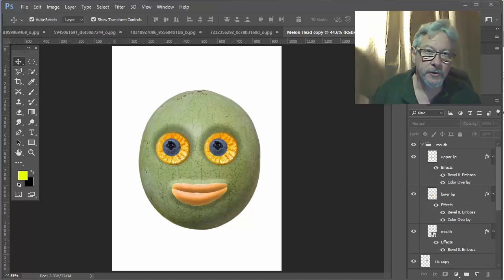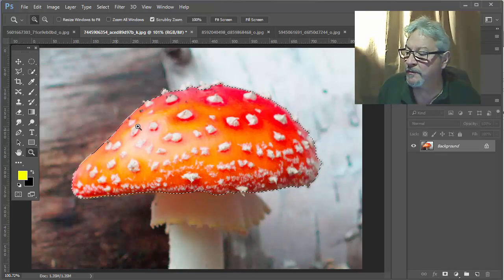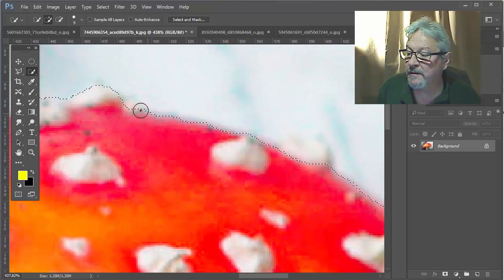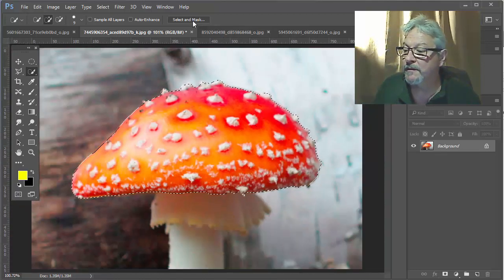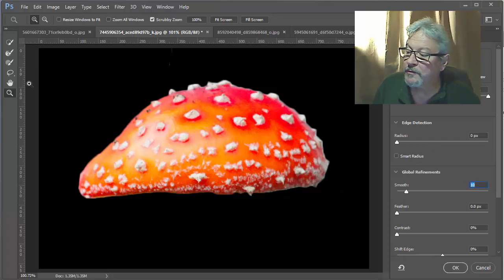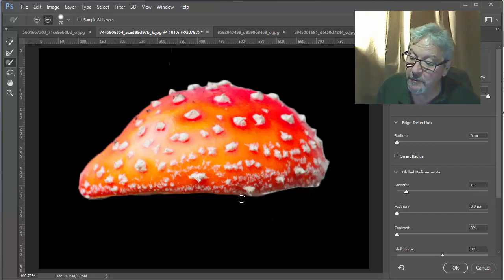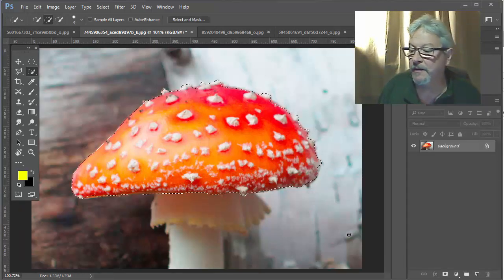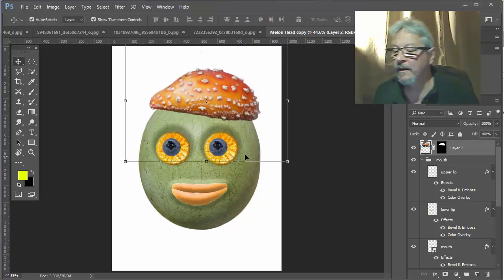melon head 6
Melon Head exercise part 6 -hat
Quick select